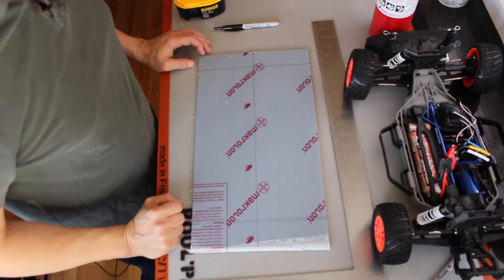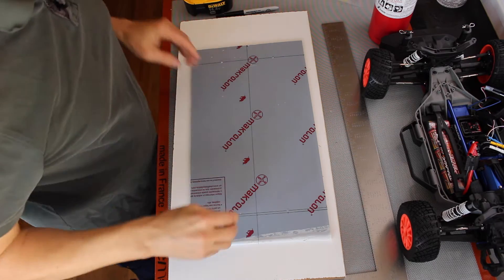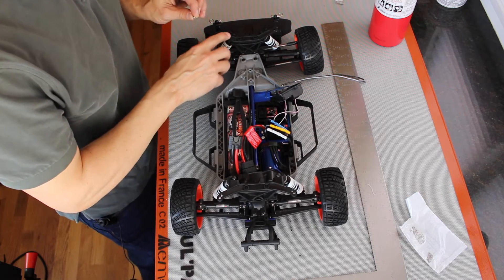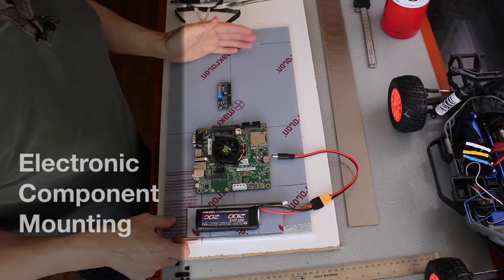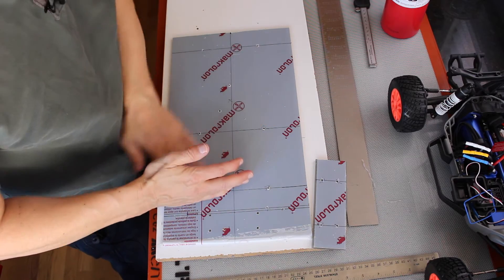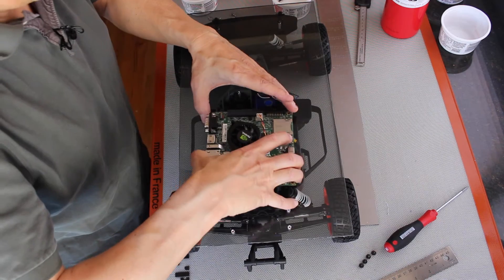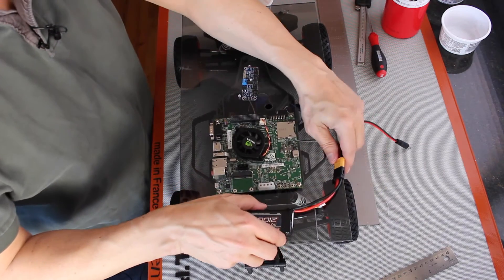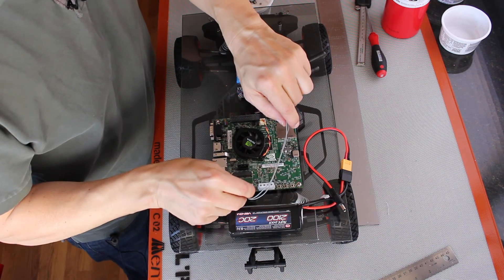Jetson RACECAR Part 5 - Lower Platform Mount + Components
Part 5 of a NVIDIA Jetson autonomous robot car build, based on the MIT RACECAR project.
The lower platform is mounted on the Jetson RACECAR along with a Jetson Development Kit.